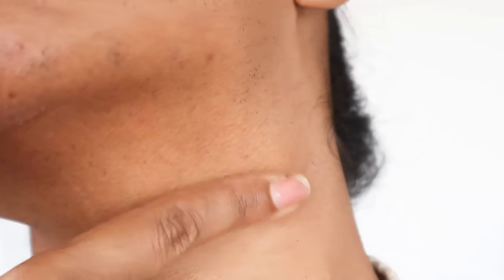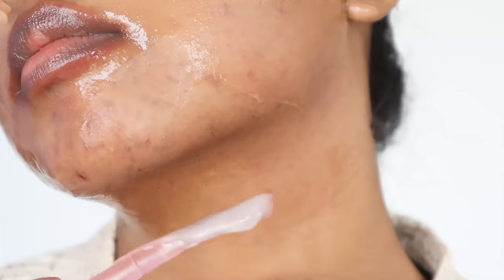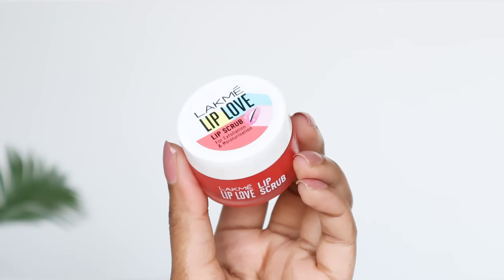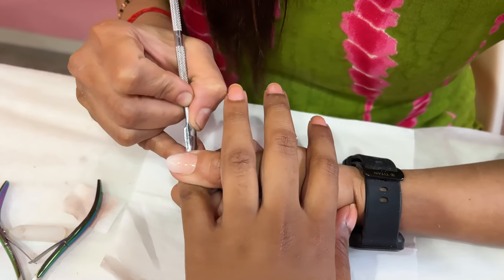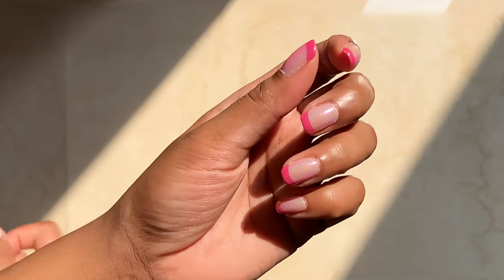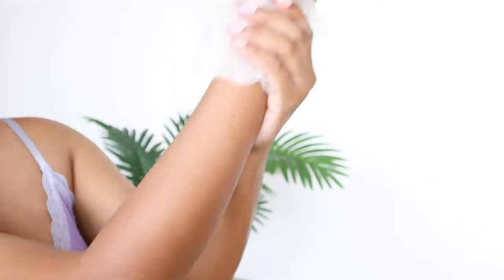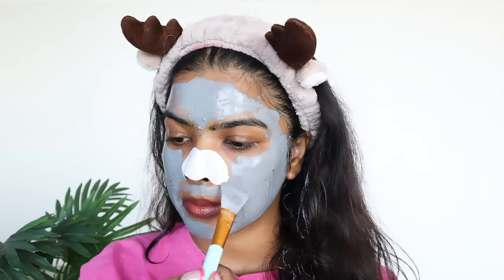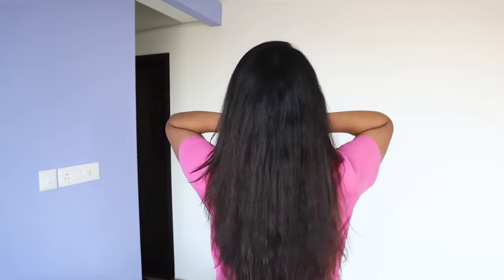relaxing *SUMMER* Pamper Routine | DIY waxing, face shaving, DETOX Mask, double conditioner & more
*a part of today's video is in collaboration with LAKME

other products used :
Dead Sea Mud Mask
nose strip
shampoo & conditioner
Urea cream
ceramide cream
detangle brush ( similar one, same brand )
face razor
aloe vera gel
hair serum
Blow Dry Hair tool

Follow me 👈👈
Editing / Camera

Editing Software: adobe premiere pro
Cameras Used:  EOS M50 Mark II (EF-M15-45mm f/3.5-6.3 IS STM)
filmed in : HD